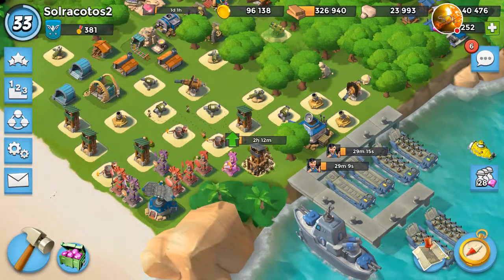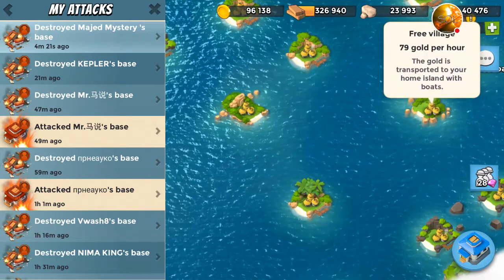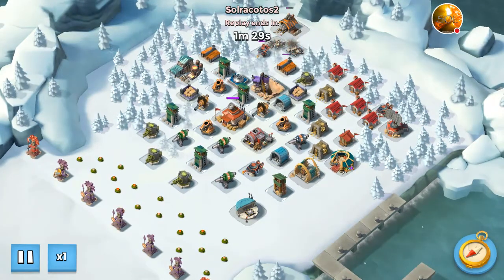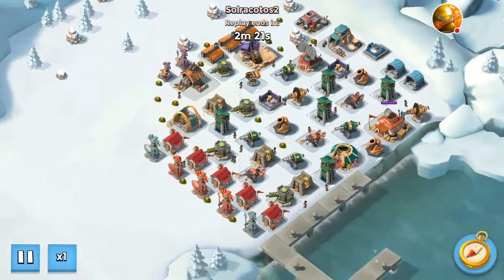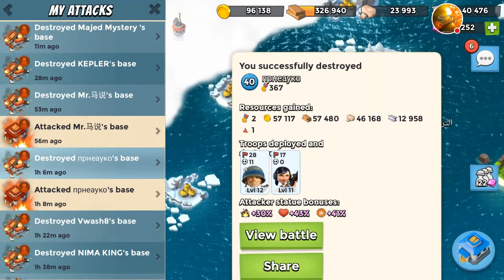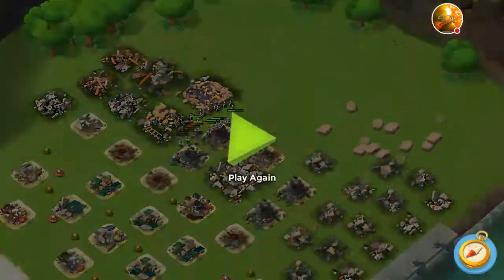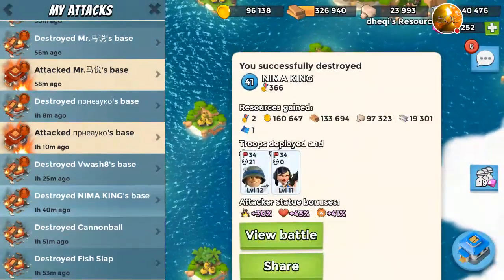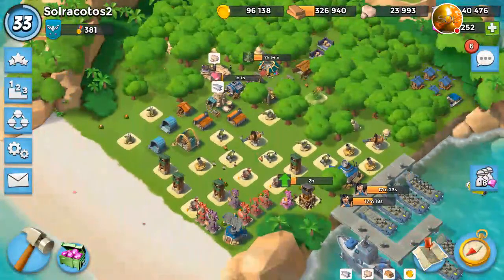Boom Beach HQ 14 PVP raiding with Rifleman and Zooka (Rooka, RZ)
Here I show you several replays of PVP raids I did to gather enough resources to get Armory level 13 going using Rifleman and Zooka (rooka, RZ) using my low level HQ 14 Account.

AnninetForces5 (29CYU8V2) 50 man force, at least 400vp and 20 intel a week. We do daily ops and run anywhere from choke point to Dead end.

Mungoman (909UYRCU) 25 man force, at least 100vp and 10 weekly intel. We do daily ops and run Powder Keg and Upper Lip